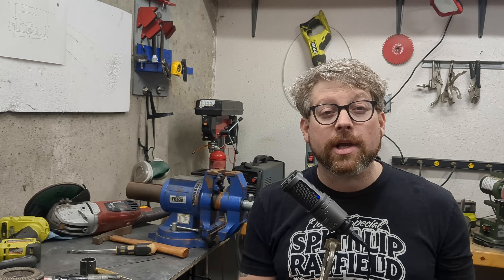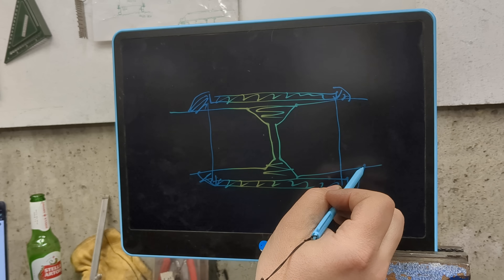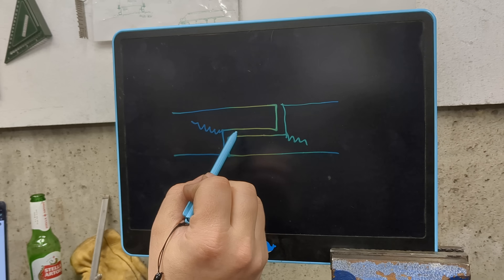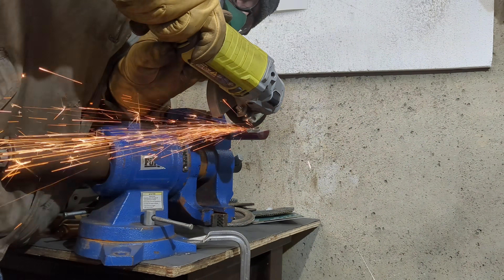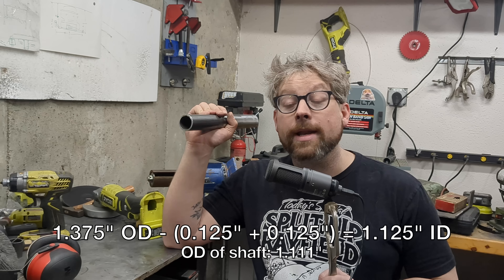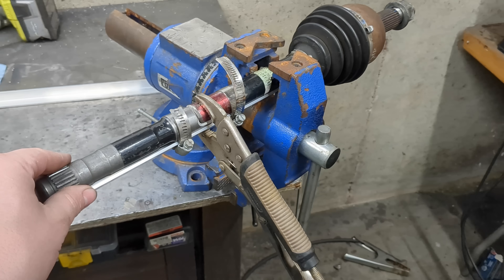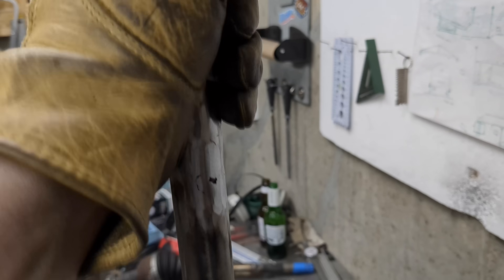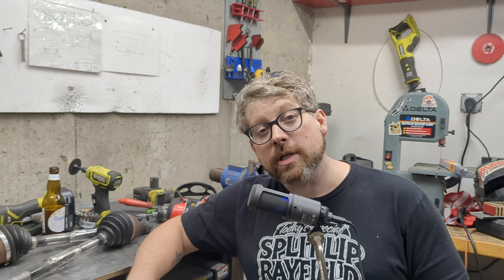Why This Joint will NEVER Fail - How to shorten/fix/splice an axle shaft or custom CV axle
This is for everybody who needs to fix, splice, shorten, or even lengthen an axle shaft, especially for a CV axle (Constant Velocity axle). Not a classically trained welder or machinist? Not a problem!

Applications: LS swap, engine swap, electric conversion, car project, truck, off road, and many more.

0:00 intro
1:00 theory
5:38 grinding
8:02 sleeves
10:33 welding
13:10 outro